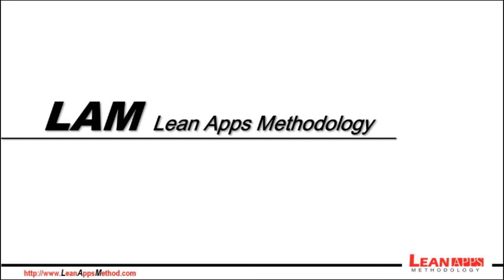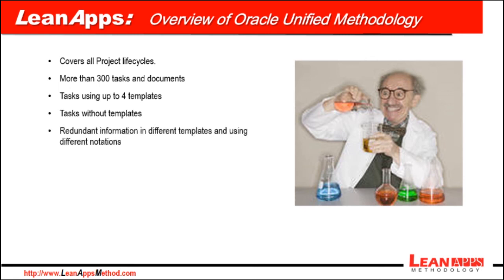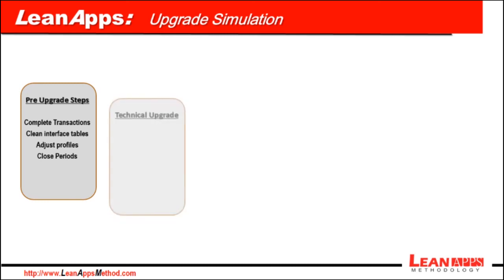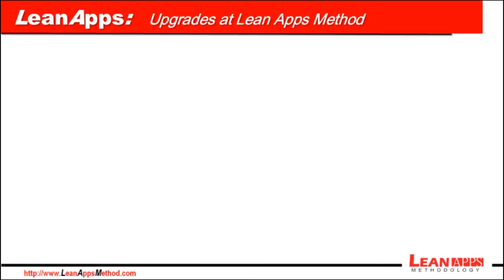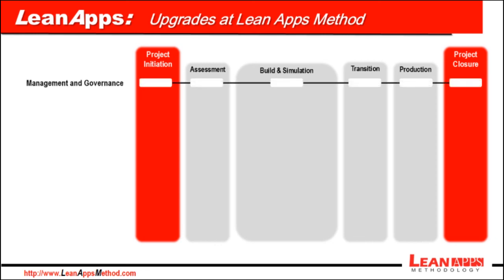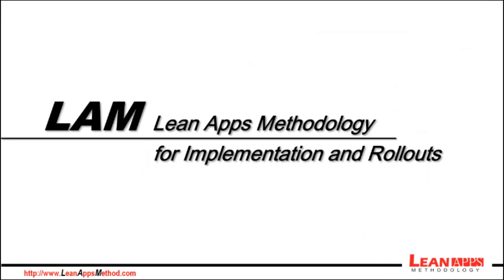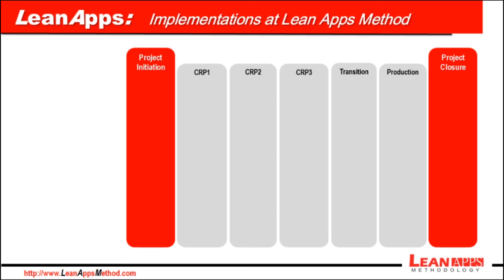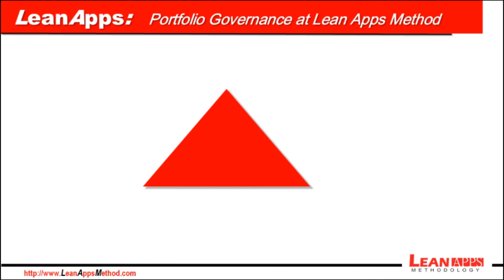Oracle Projects - Lean Apps Method (english version)